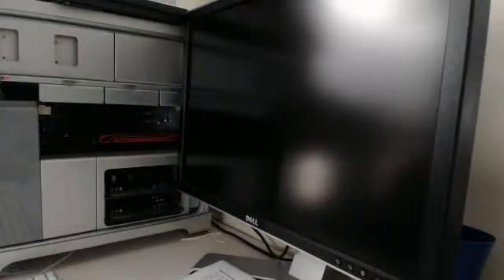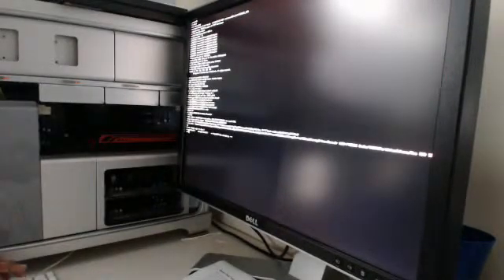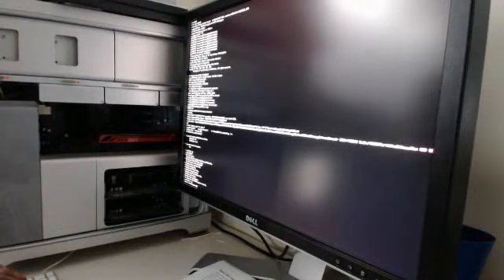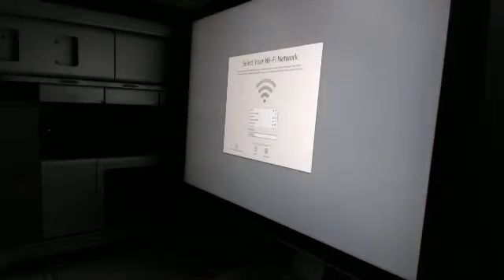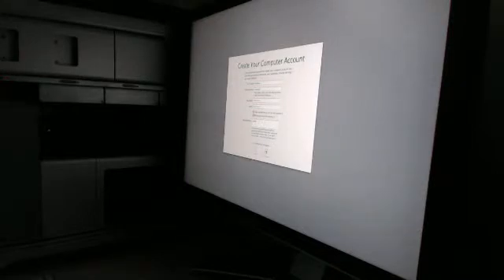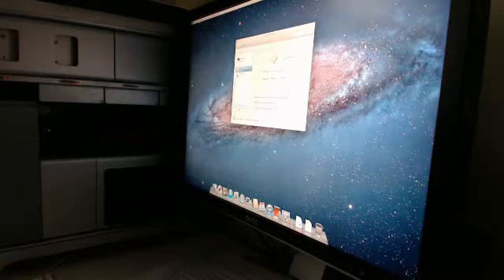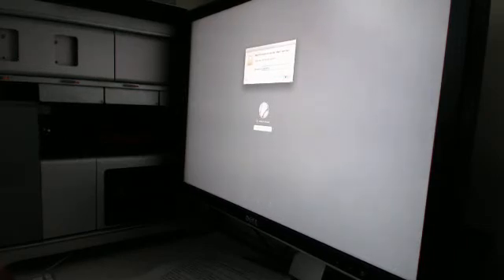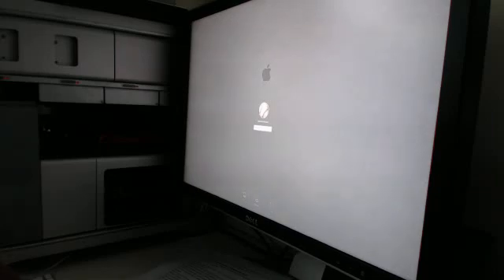How to Reset Your Mac Password without a CD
Boot into Single User Mode and remove a setup file

A. Restart the Mac holding down the Command+S keys, this will take you into Single User Mode and it's Terminal interface

B. You'll need to check the filesystem first:
fsck -fy

C. Next, you must mount the root drive as writeable so that changes will save:
mount -uw /

D. Now, type the following command exactly, followed by the enter key:
rm /var/db/.applesetupdone